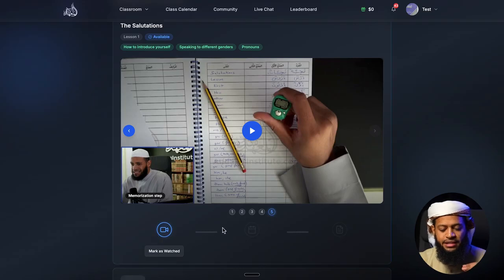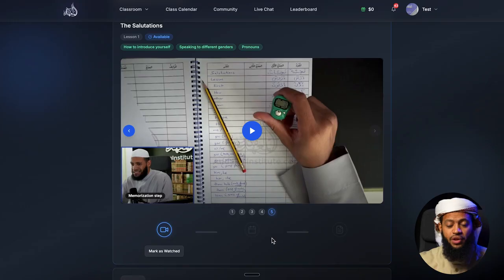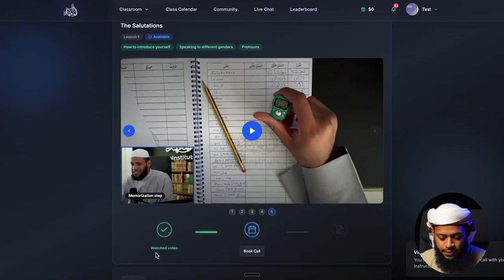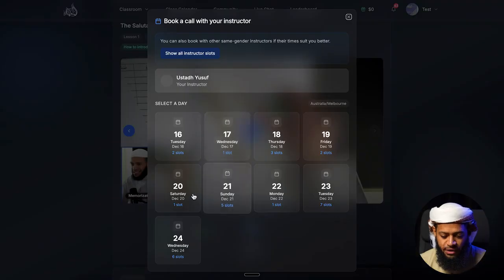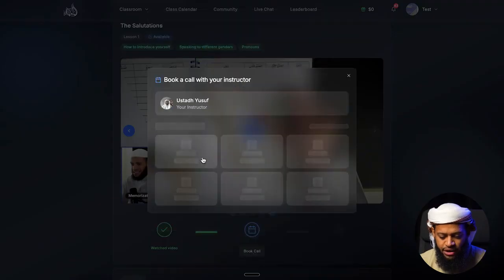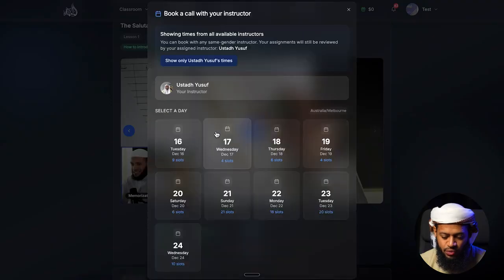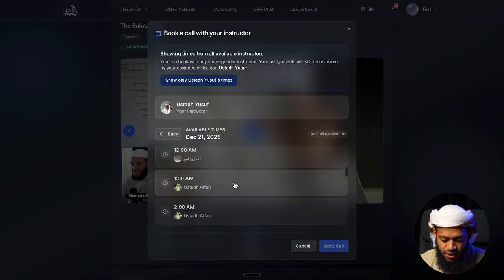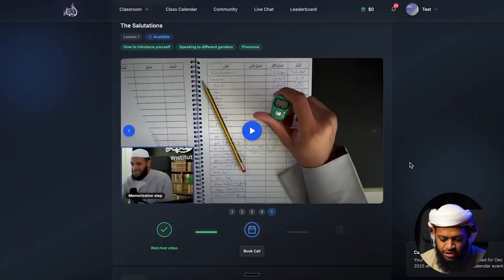Learn Arabic: Book Your Arabic Instructor Call